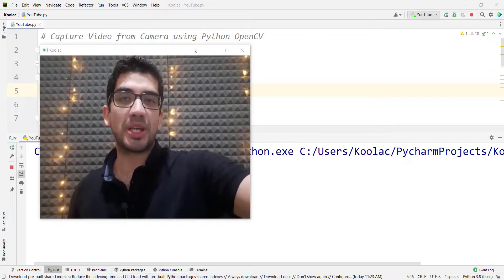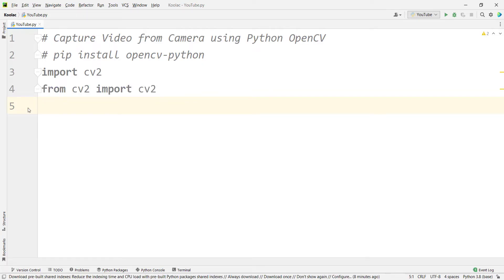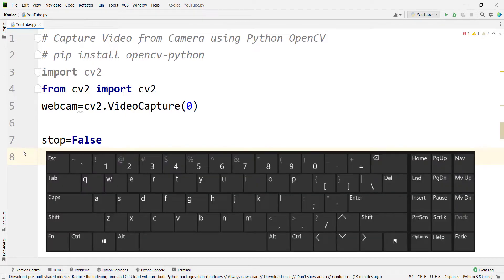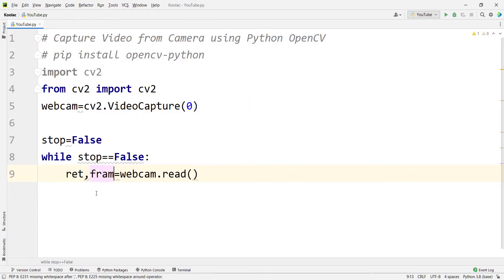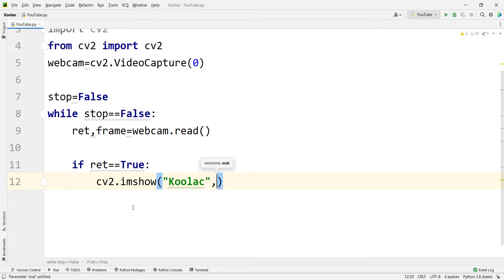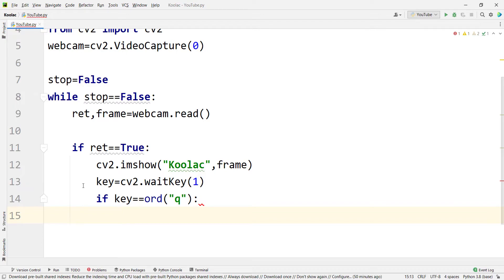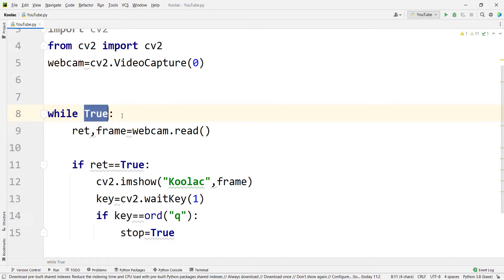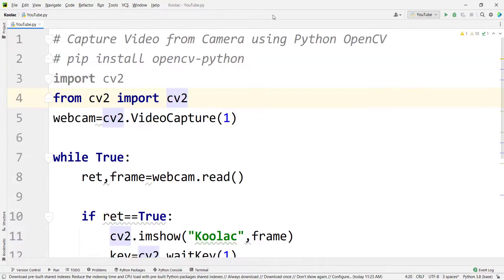Capture Video from Camera using Python OpenCV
Tutorial on How to Capture Video from Camera using Python OpenCV.

Source Code:

import cv2
from cv2 import cv2

webcam=cv2.VideoCapture(0)

while True:
    ret,frame=webcam.read()

    if ret==True:
        cv2.imshow("Koolac",frame)
        key=cv2.waitKey(20) & 0xFF
        if key==ord("q"):
            break

webcam.release()
cv2.destroyAllWindows()